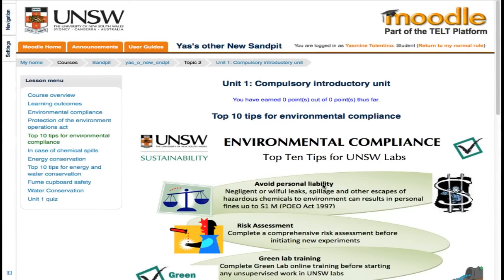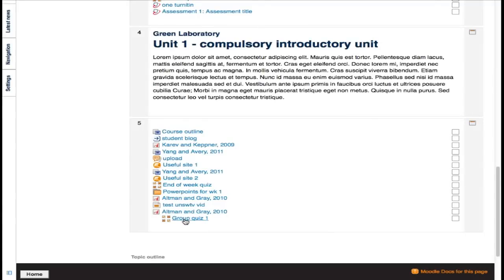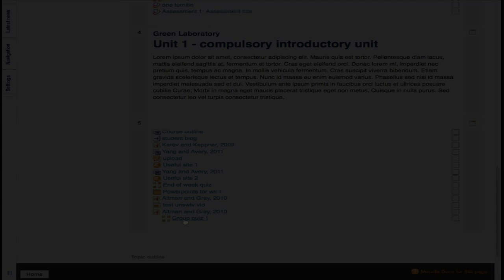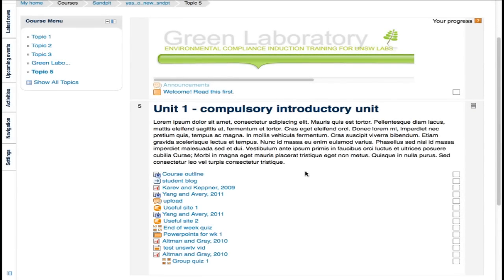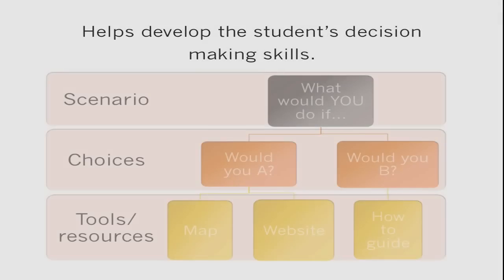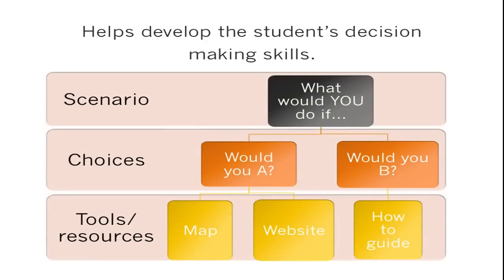Benefits of using a Moodle lesson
Talks about some of the pedagogical and visual benefits of adding a lesson module to your course